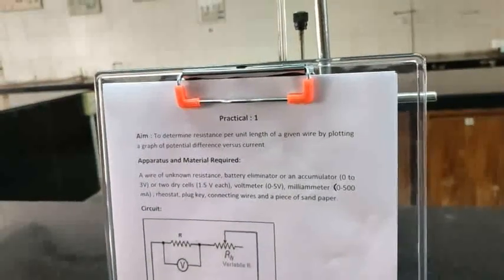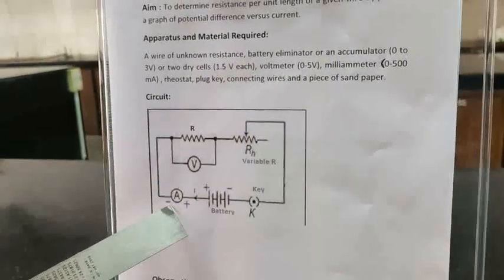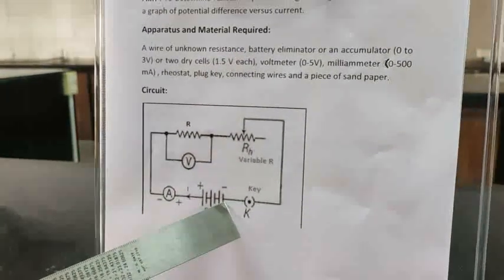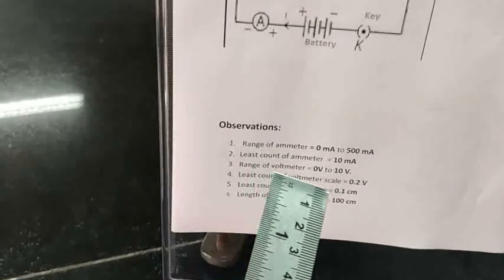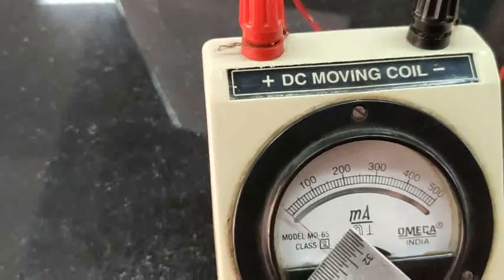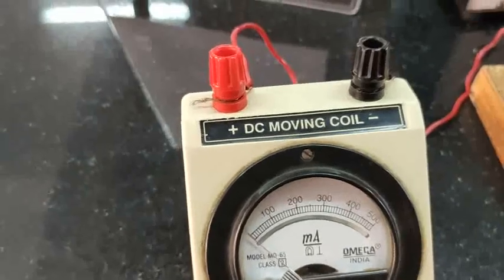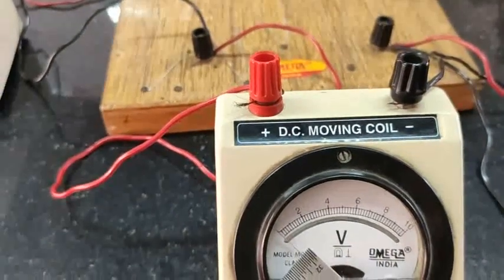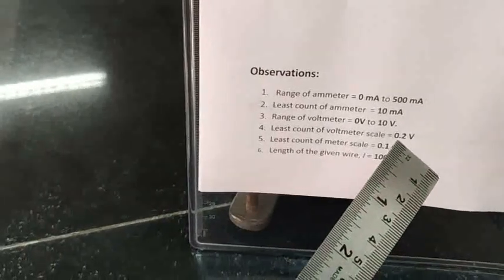STD12 EM PHYSICS OHMS LAWS by Jitesh Sir